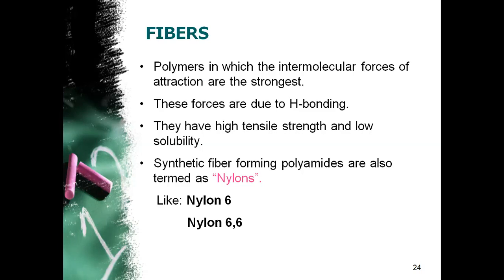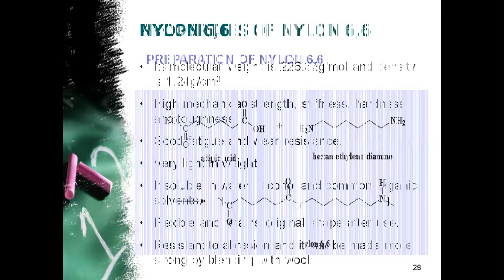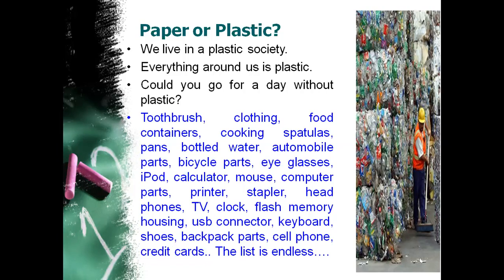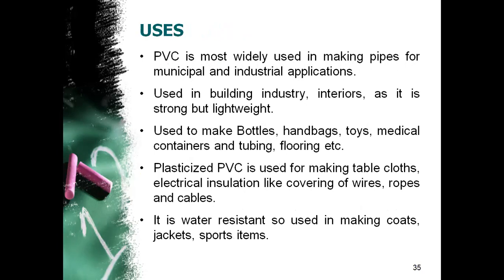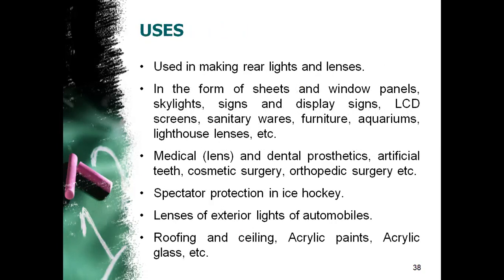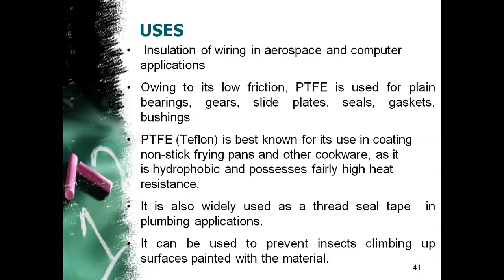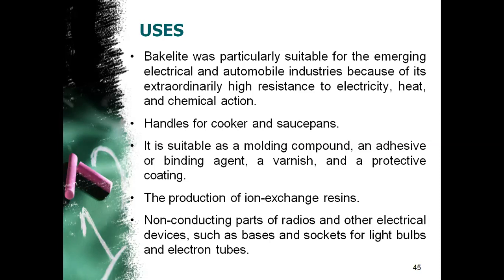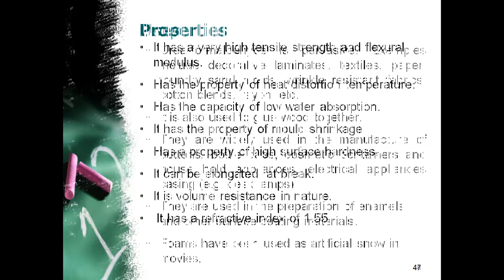POLYMERS, LECTURE 3 by Dr. Bindiya Sharma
This video includes Types of Polymers ( Fibers and Plastics) .